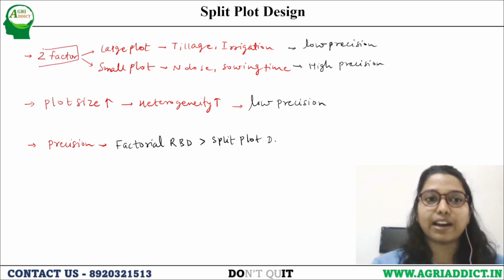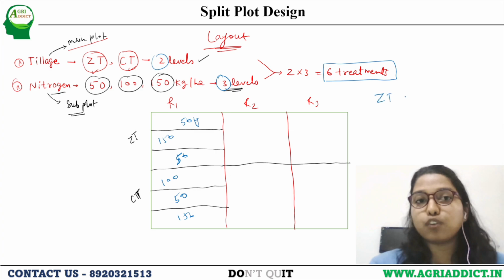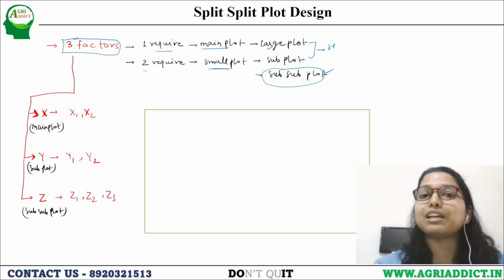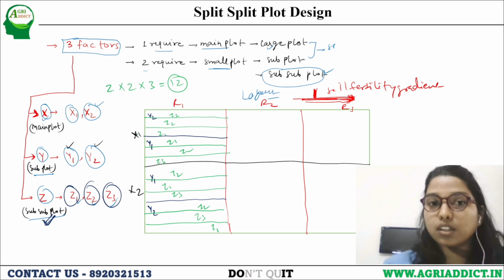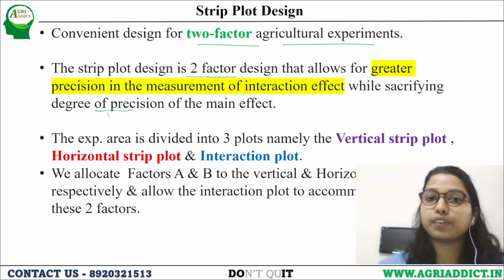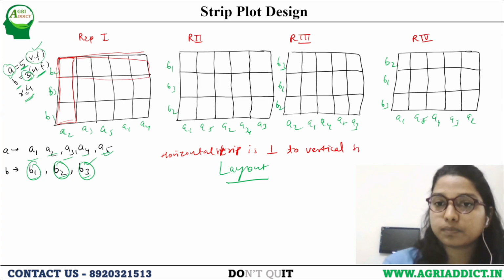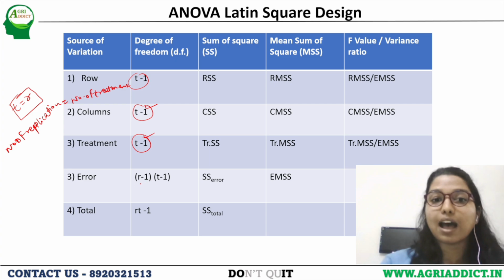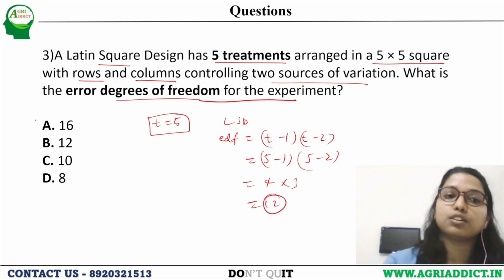Split Plot Design, Latin Square Designby Sakhi Ma'am |Statistics Lecture Series| All India Rank - 12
📊 Advanced Experimental Designs | Split Plot, Strip Plot, Latin Square | ANOVA Explained

In this detailed video lecture, we dive into the Split Plot, Split-Split Plot, Strip Plot, and Latin Square Designs—highly important for agricultural research, field trials, and competitive exam preparation like ICAR JRF/SRF, ARS, UGC NET, etc. Learn the structure, layout, and analysis (ANOVA) of each design with simple examples and easy-to-understand explanations.

🔍 What You Will Learn:
Basics & examples of Split Plot, Split-Split Plot, Strip Plot & Latin Square Designs
Step-by-step ANOVA calculations for each design
Practical applications in research and field experiments
Solved practice questions to reinforce concepts

00:00 - Introduction
00:46 - Split Plot Design Overview
01:00 - Split Plot Design Explained with Example
06:00 - ANOVA for Split Plot Design
08:40 - Split-Split Plot Design Introduction
08:45 - Split-Split Plot Design Explained with Example
14:06 - ANOVA for Split-Split Plot Design
16:58 - Strip Plot Design Overview
17:15 - Strip Plot Design Explained with Example
21:25 - ANOVA for Strip Plot Design
22:48 - Latin Square Design Overview
22:55 - Latin Square Design Explained with Example
24:30 - ANOVA for Latin Square Design
25:45 - Practice Questions for Better Understanding
30:07 - Glimpse of Our Course Offerings
30:45 - Thank You for Watching